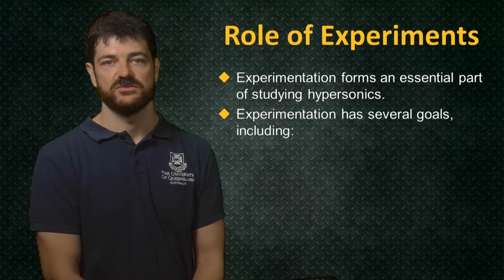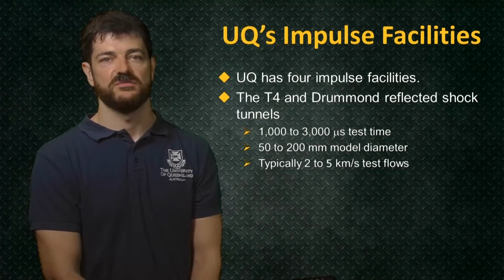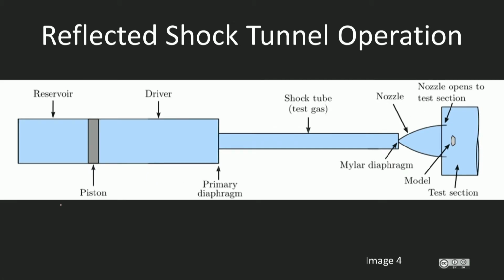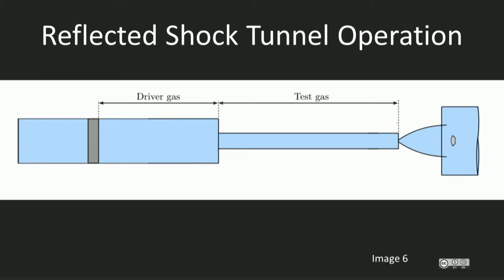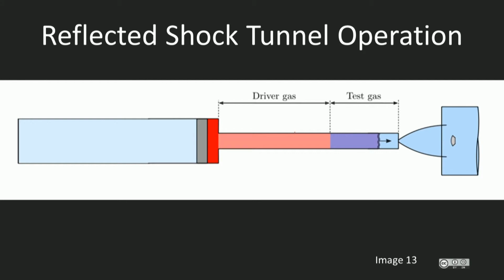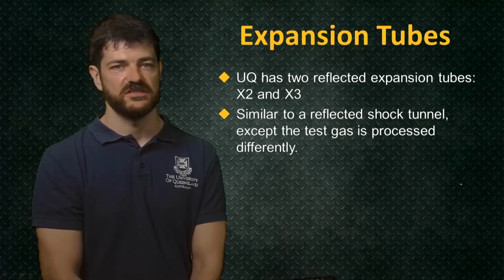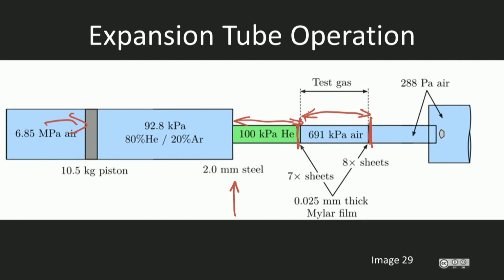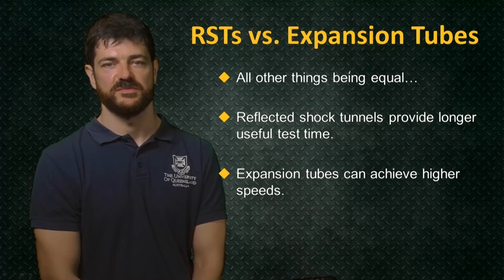UQxHYPERS301x 5.7.1 Impulse Facilities